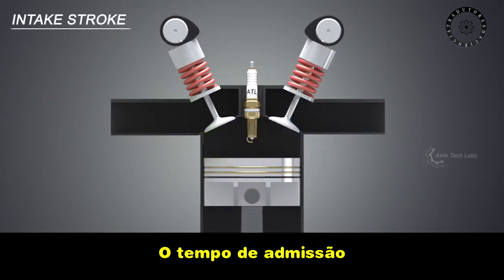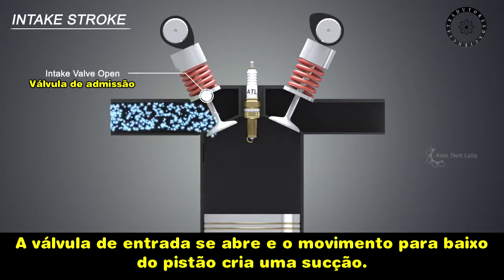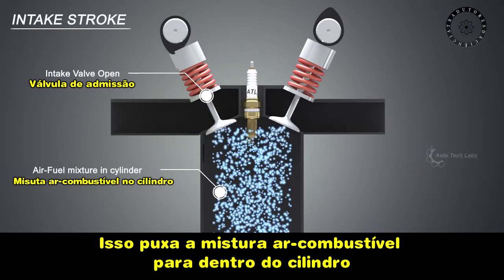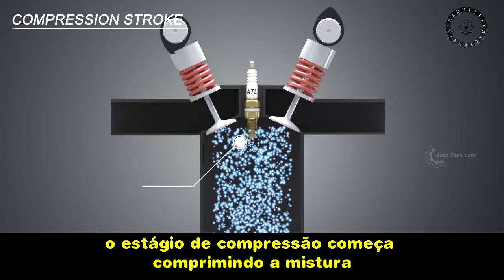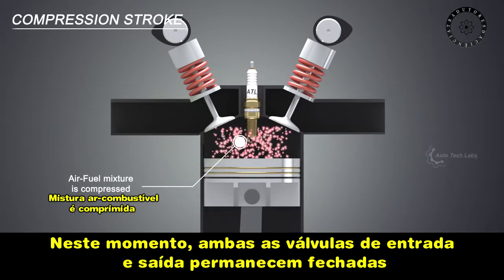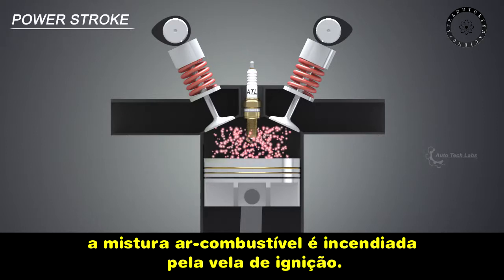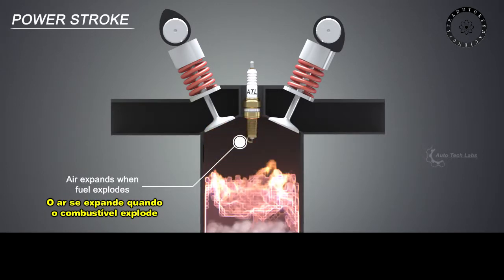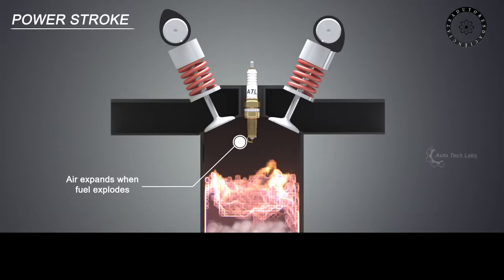Como funciona o motor de um carro?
Você sabe como funciona o motor de um carro? Essa apresentação explica de forma detalhada e simples de entender.

We thank Auto Tech Labs